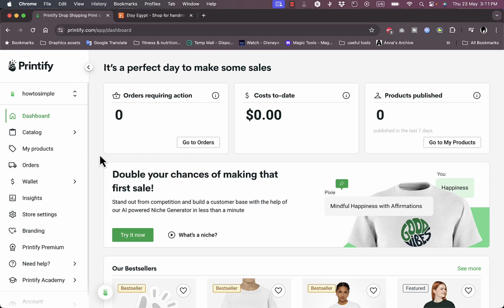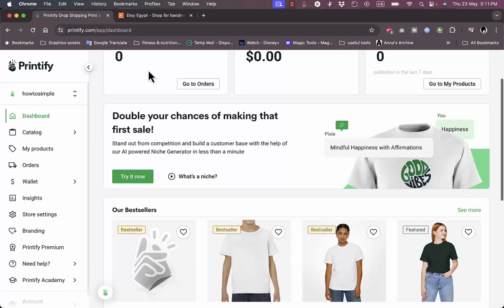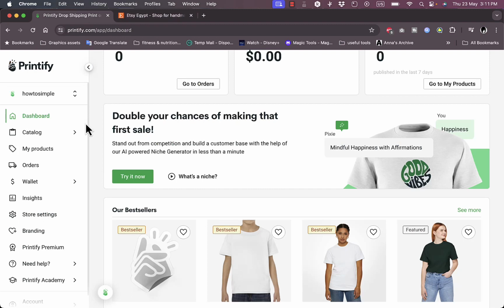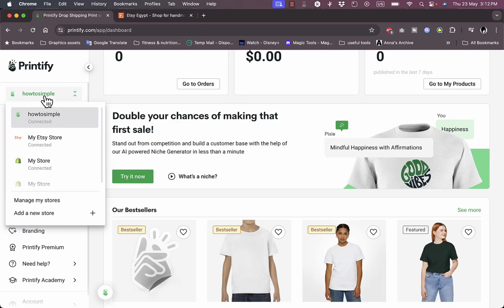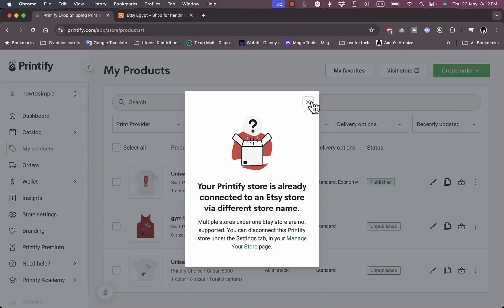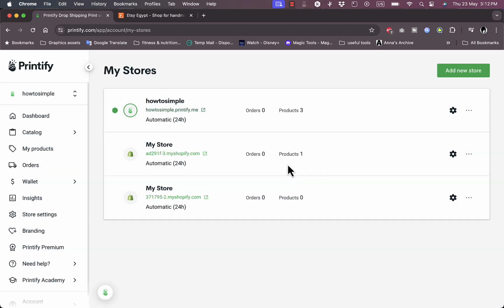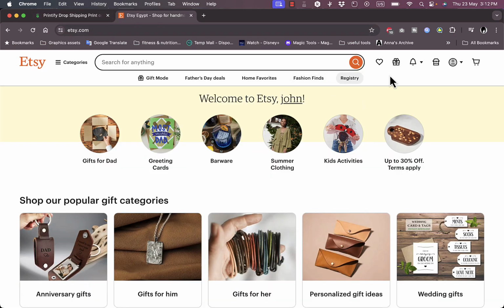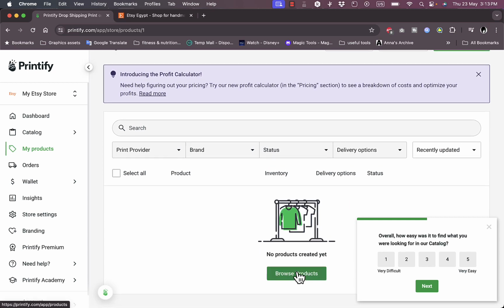How to Connect Etsy to Printify and Print on Demand Products - 2024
If you are looking for a video tutorial on how to link etsy to printify? Look no further!
This comprehensive video demonstrates the process of how to connect etsy to printify step by step. Make sure to watch till the end for a thorough grasp.